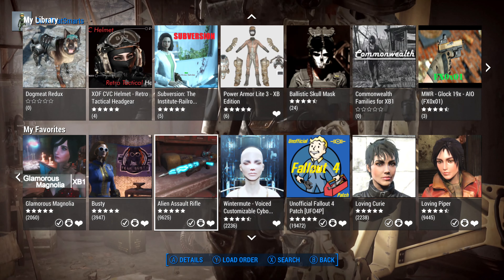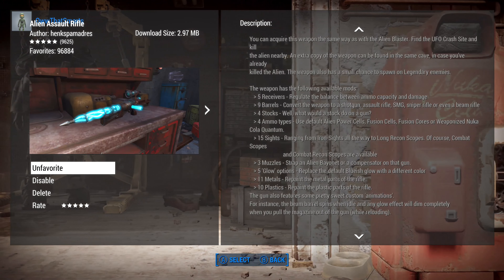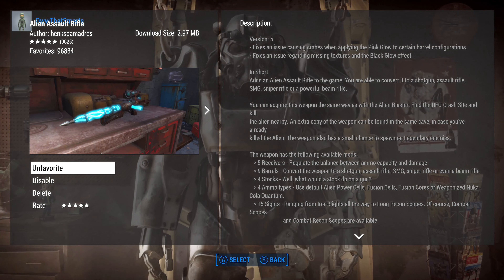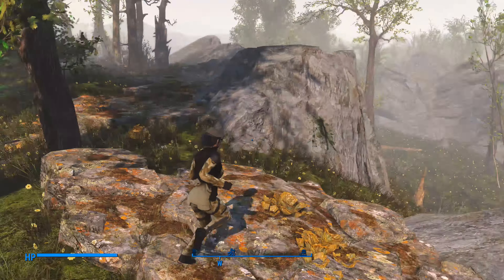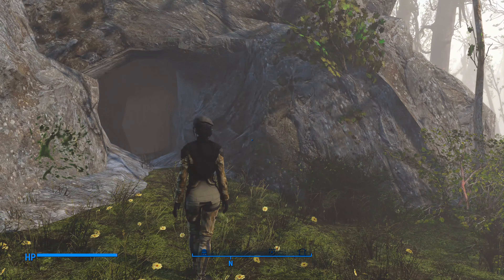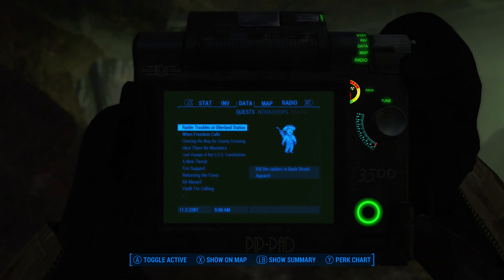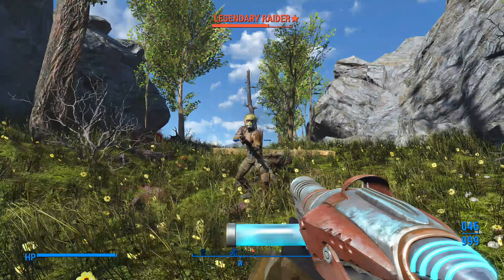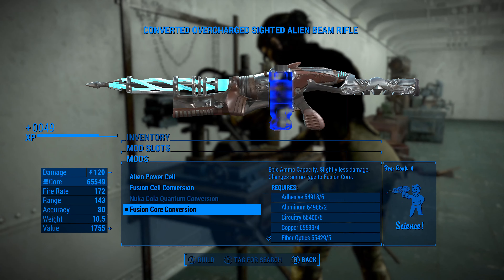Fallout 4 (mods) - Spotlight On: Alien Assault Rifle [XB1]